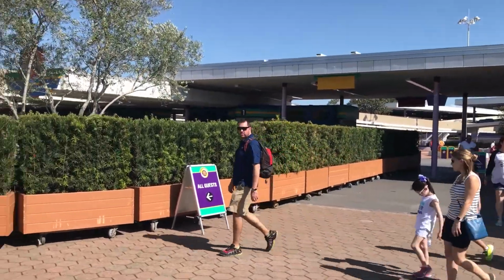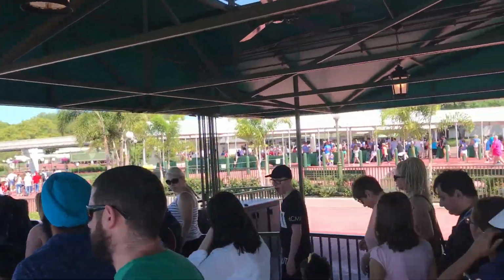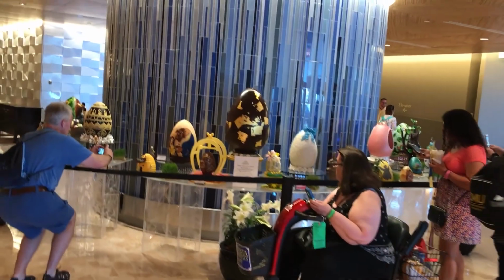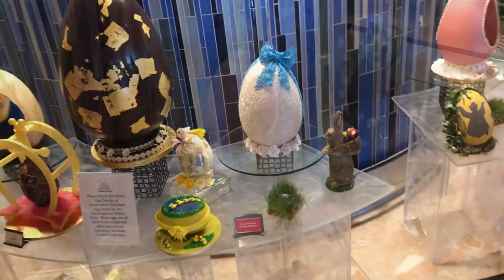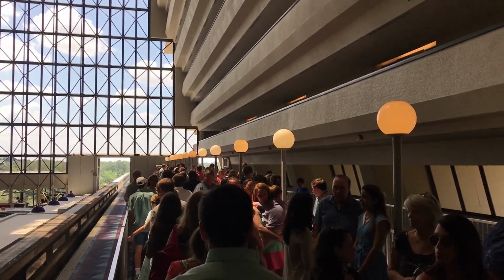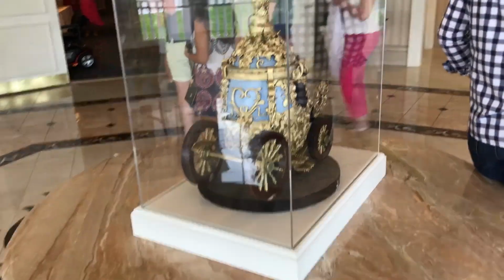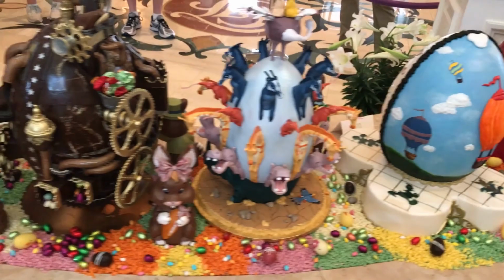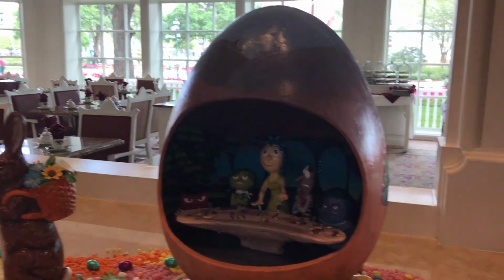Our First Look at Disney's New Security on Easter Sunday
We have a tradition of going to meet the Easter Bunny at Magic Kingdom and going to Disney's Contemporary Resort and Disney's Grand Floridian Resort and Spa to see the decorated Easter Eggs. This year was more of a challenge due to the new security procedures at the TTC and the monorail resorts. We also ran into a snag when Easter services ended at The Contemporary where 3000 guest were trying to leave the resort at the same time. We still had fun but watch to see some of the struggles and what issues you may find on your next visit to Walt Disney World.

Be sure to check out The Dub Dee Dub Revue podcast!

For a discussion of travel and vacation but mainly all things Disney.